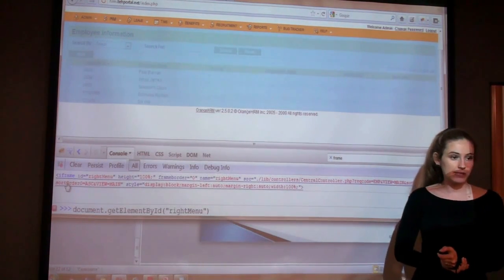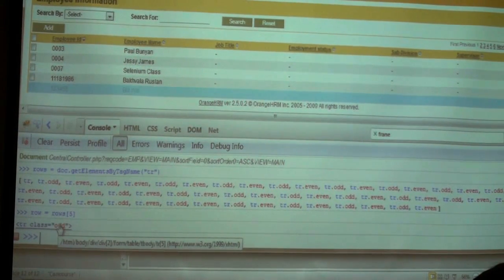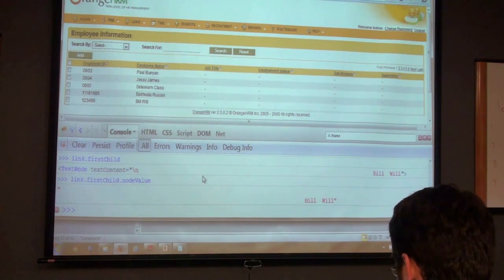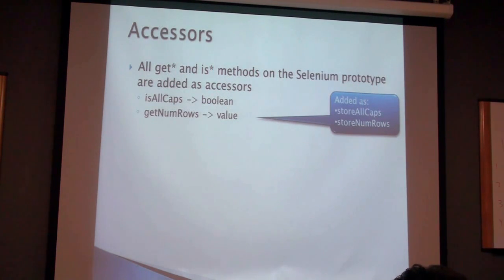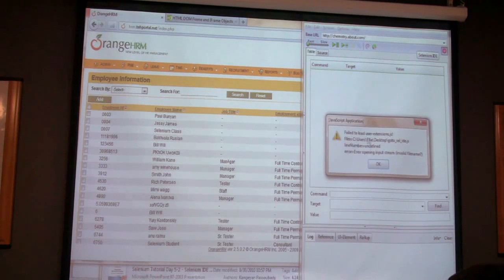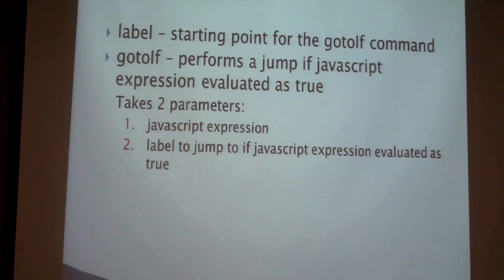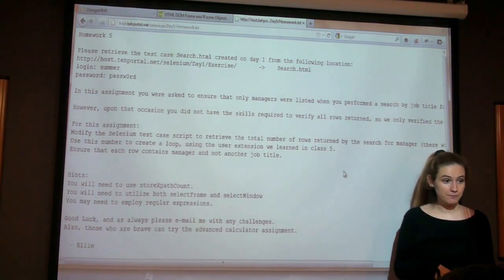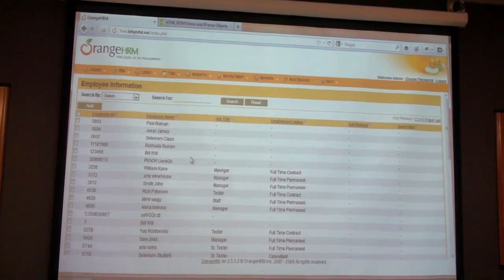Selenium 5_2